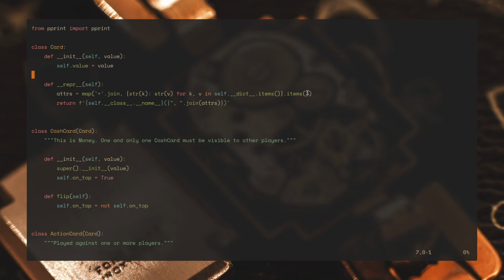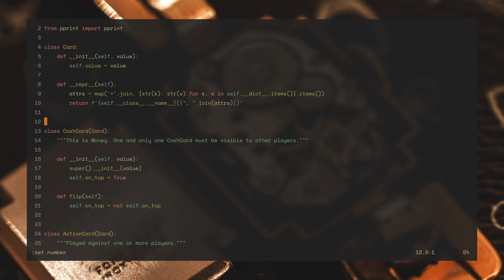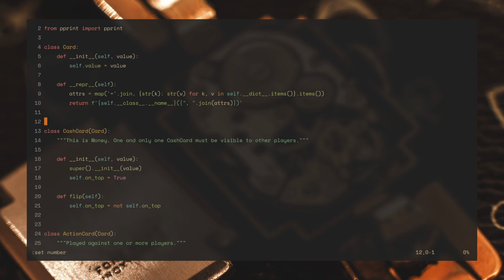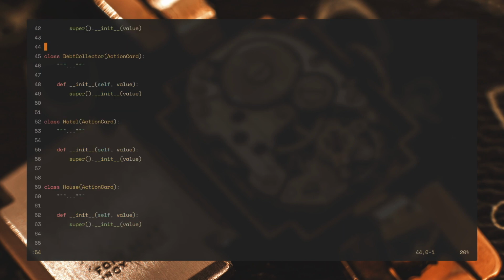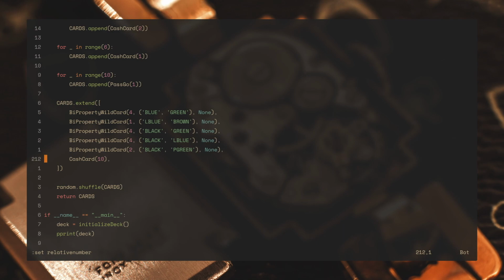Navigation Across Lines